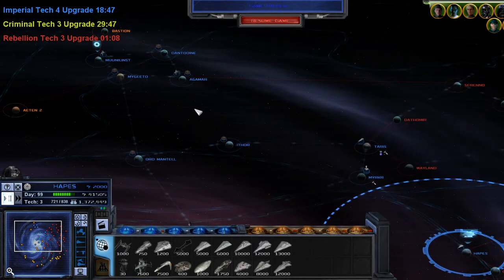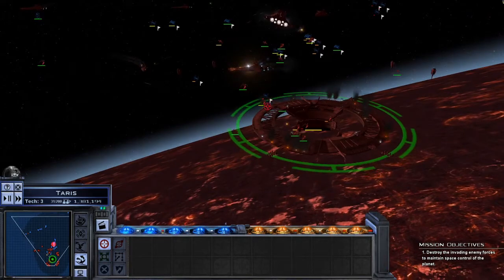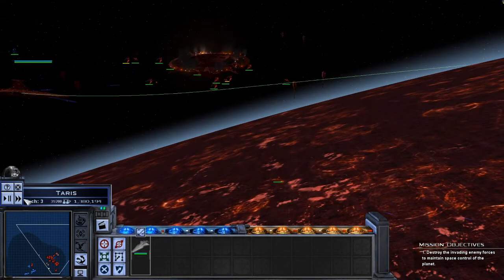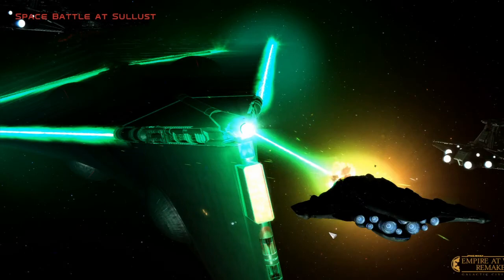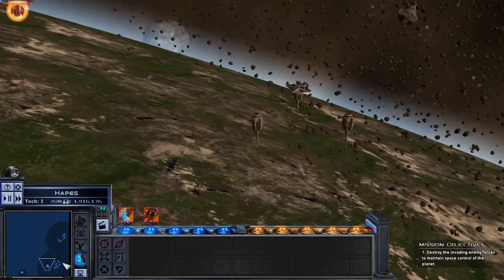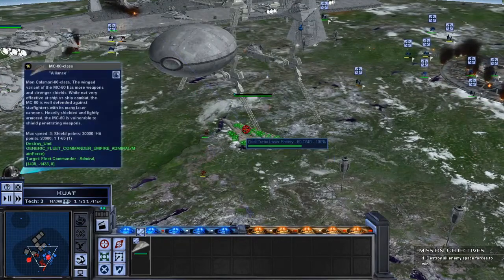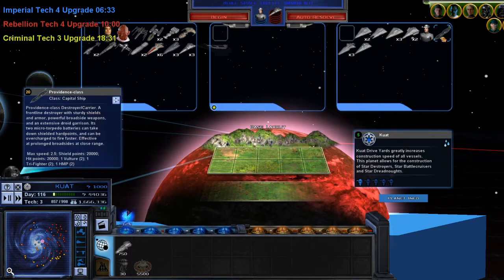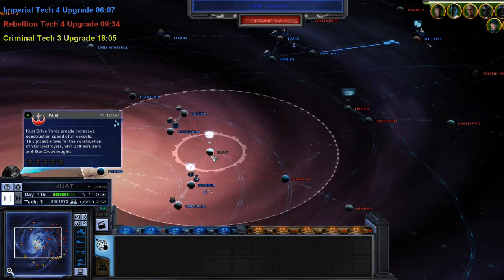Empire at War Remake | Ep5: Territory Lockdown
Captain's Log: Day 86:
Repairs are underway, after successfully repelling the Underworld invasion Imperial Command was quick to reestablish what had been lost. However we were told we would remain on core security as new fleets had finished constructing and would be deployed where we left off. The Phantom Nebula would take the sector around Taris, one of the most heavily sought after worlds given their abundance of resources while the Crimson Fire would moderate around the Core with our expeditionary fleet until Command had further use. Rumors though say Crimson Fire are being deployed to Kuat, it seems the Rebellion has made a dash to secure their shipyards, we'll see what transpires.